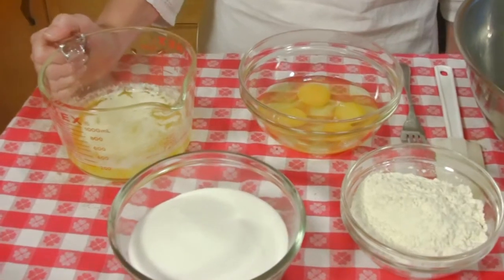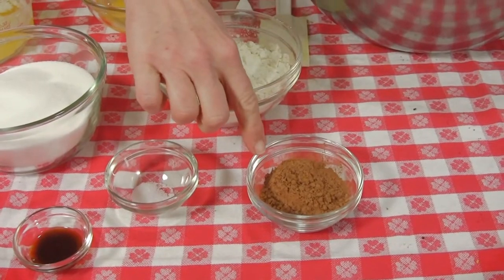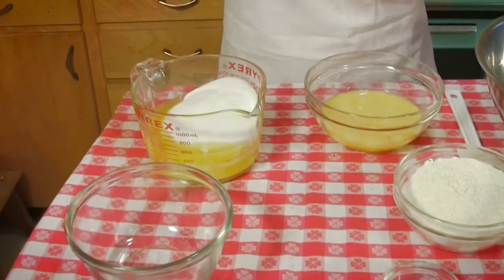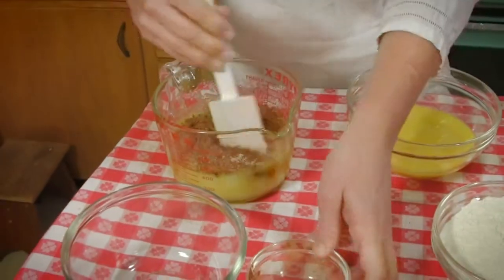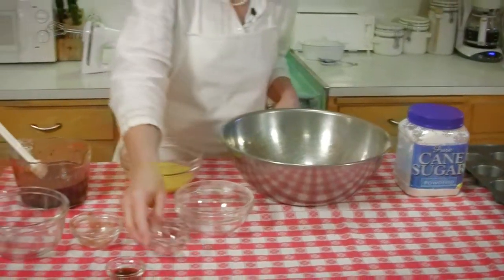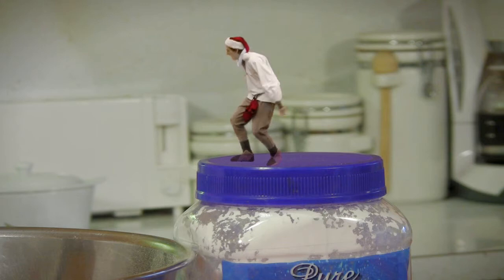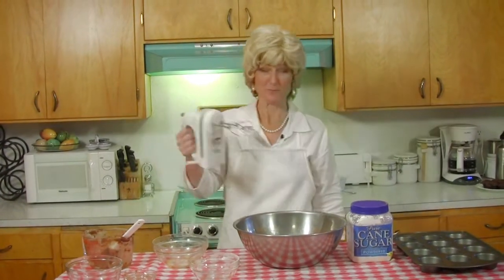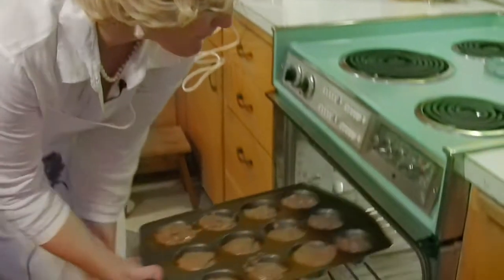CRASH CINEMA: Baking Magical Brownies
CRASH CINEMA engages the community in a meaningful and hands-on way with cinema. Crash Cinema is an opportunity for first-time filmmakers and emerging filmmakers to take on the challenge of creating a film in one day. Every Crash event culminates in a world premier and wrap party. Teams arrive in the morning to the SIFF Film Center to receive the required film elements and then scatter far and wide to script, shoot and edit their films to show on the big screen that same night.

The Five Elements for February 9, 2013:

1. Genre: Fantasy
2. A physical action: Uncontrollable Laughter
3. A Character's name: Ornie Kablable
4. A line of dialogue: "There's more where that came from."
5. A prop or costume: Spatula

Created by:
Tom Hosler
Hanz Hosler
Kata Jacobson

Thanks
SIFF